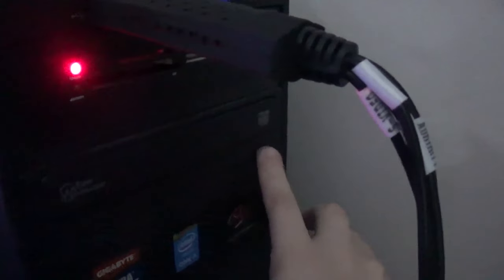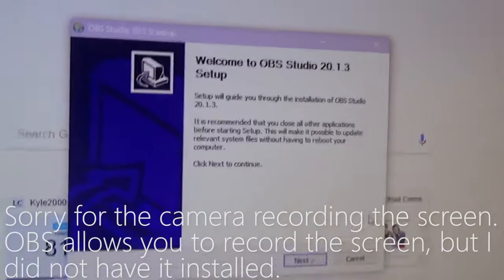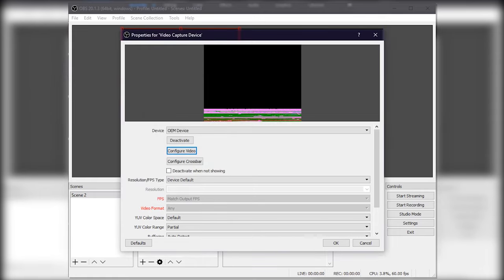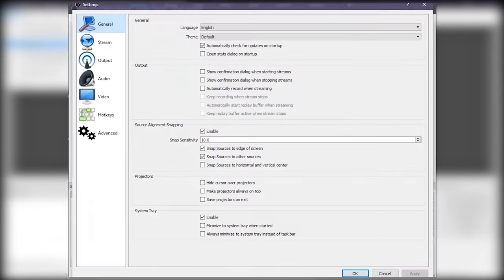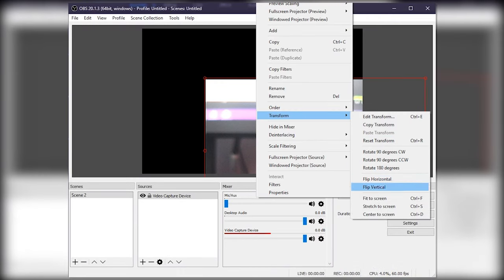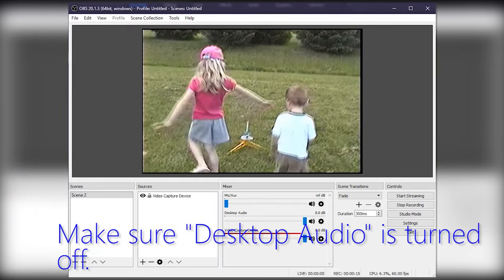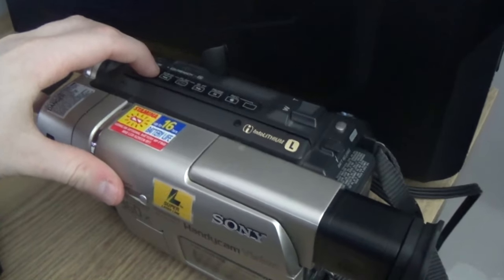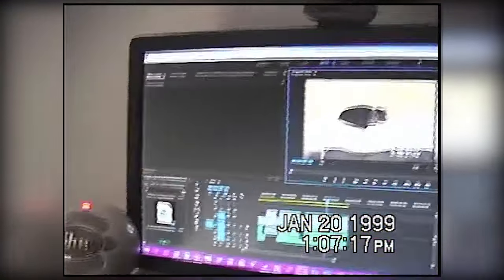How To Convert Old 8mm Tapes to Digital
Try WinX DVD Ripper to convert your DVD collections into digital as well
Today, I show you how to convert old 8mm tapes to digital. This is very useful if you have lots of home videos stored on 8mm tapes.